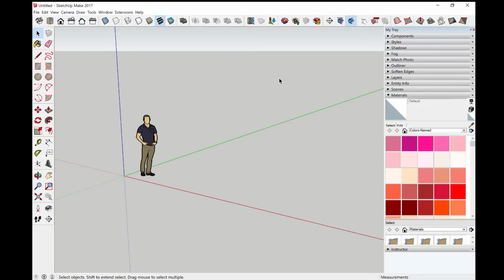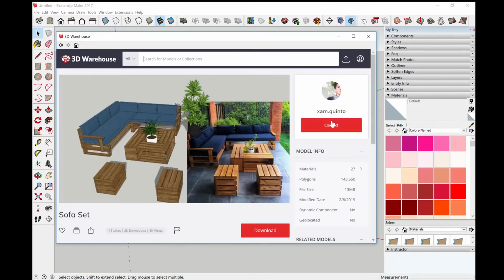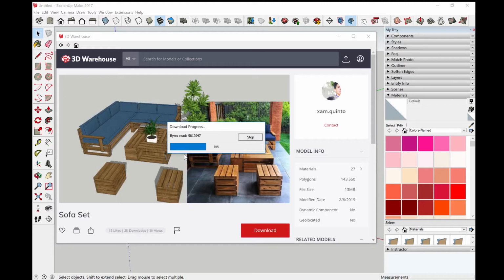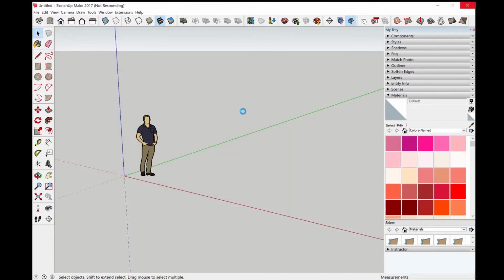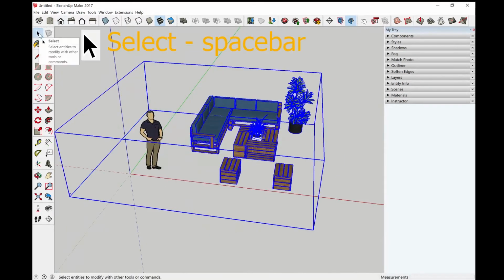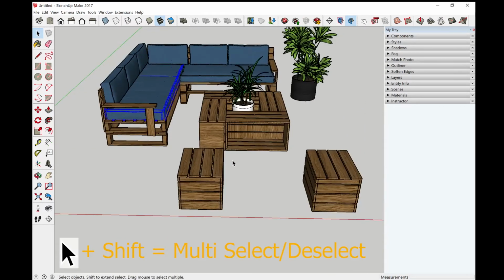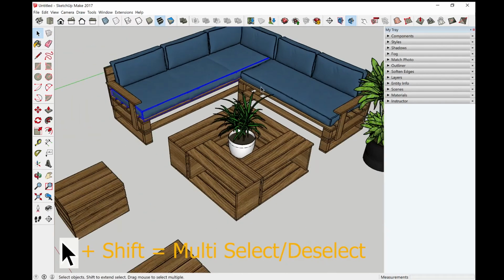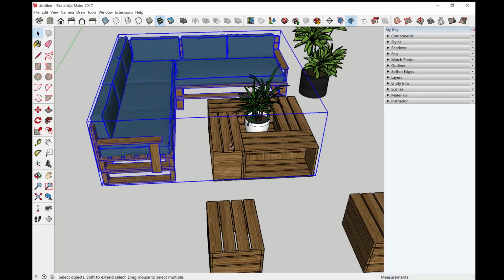Sketchup Hacks Everyone Must Know |Using Select Tool In Sketchup|Ep 7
Hi Everyone,

Today I will be going into detail on how to use the select tool.

Chapter Marker:
0:00 Preview of Ep 7 |Sketchup Hacks Everyone Must Know Ep 7|
0:05 Subscription |Sketchup Hacks Everyone Must Know Ep 7|
0:10 Social Media |Sketchup Hacks Everyone Must Know Ep 7|
0:16 Entering the 3d Warehouse |Sketchup Hacks Everyone Must Know Ep 7|
0:40 Navigating Sofa Set into Model |Sketchup Hacks Everyone Must Know Ep 7|
0:46 Select Tool |Sketchup Hacks Everyone Must Know Ep 7|
1:02 Multi Select or Deselect |Sketchup Hacks Everyone Must Know Ep 7|
1:30 Summary of Ep7 |Sketchup Hacks Everyone Must Know Ep 7|
1:50 Next Lesson: Line Tool |Sketchup Hacks Everyone Must Know Ep 7|
1:55 Outtro Subscribe Introduction |Sketchup Hacks Everyone Must Know Ep 7|
2:00 Outtro Social Media Introduction |Sketchup Hacks Everyone Must Know Ep 7|